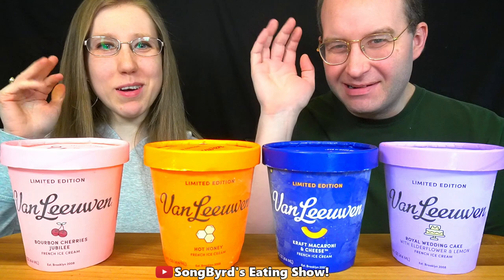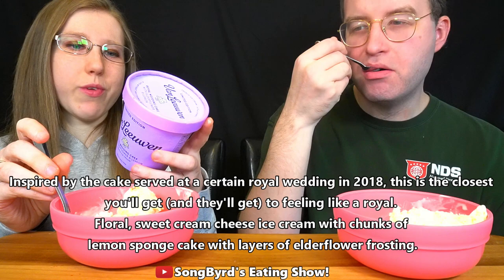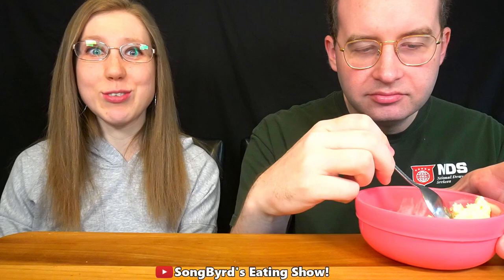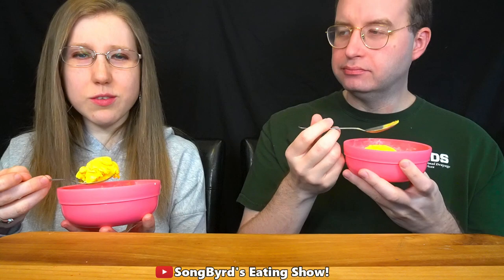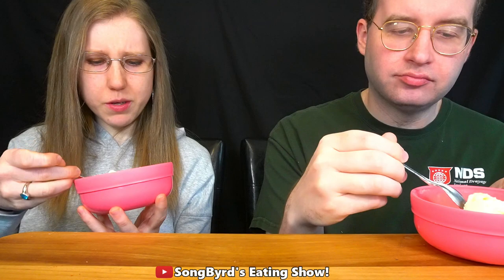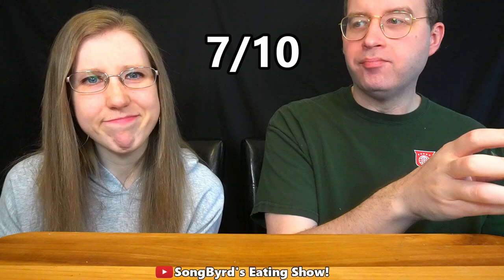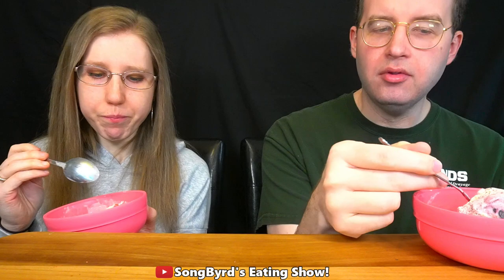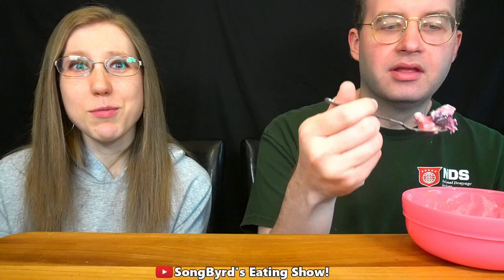Van Leeuwen® Limited Edition Ice Cream Review!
In today's video, we're trying out the brand new Limited Edition Pints from Van Leeuwen. We got Hot Honey, Kraft Macaroni & Cheese, Royal Wedding Cake, and Bourbon Cherries Jubilee. So grab a plate and join us as we do a taste test! You can find all these flavors at your local Walmart.

Hot Honey Ice Cream ($4.98)
Features Nothing makes us happier than this Hot Honey Ice Cream. If you've never drizzled hot honey onto your ice cream, raise your hand... No? Really? It's a combination you might not think of until you try it and then think, how have I never tried this before? It's like that. So we've made things easy for you, no honey jar required.(™)

Kraft Macaroni & Cheese Ice Cream ($4.98)
Features Nothing makes us happier than this Kraft Macaroni & Cheese Ice Cream. If this reminds you of the ice cream you grew up with, you might be out of your mind. If this reminds you of the comforting bowl of Kraft Macaroni & Cheese you grew up with, you're getting warmer. Because did we make this ice cream with that buttery, sweet iconic cheese? You bet.(™)

Bourbon Cherres Jubilee Ice Cream ($4.98)
Features Nothing makes us happier than this Bourbon Cherries Jubilee Ice Cream. Not a flame went near this sweet cream ice cream but we did blend in swirls of bourbon cherry compote so this flavor is still lit. (™)

Royal Wedding Cake Ice Cream ($4.98)
Nothing makes us happier than this Royal Wedding Cake Ice Cream. Inspired by the cake served at a certain royal wedding in 2018, this is the closest you'll get (and they'll get) to feeling like a royal. Floral, sweet cream cheese ice cream with chunks of lemon sponge cake with layers of elderflower frosting. Is it appropriate to bow or curtsy? We always forget. (™)